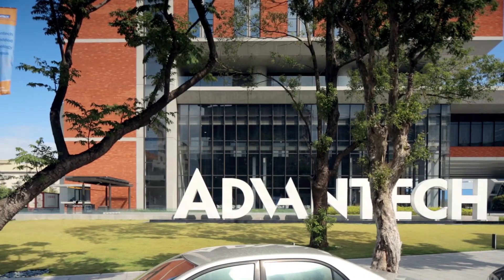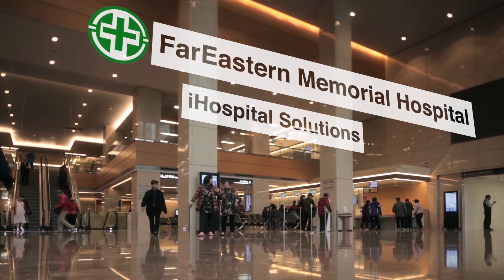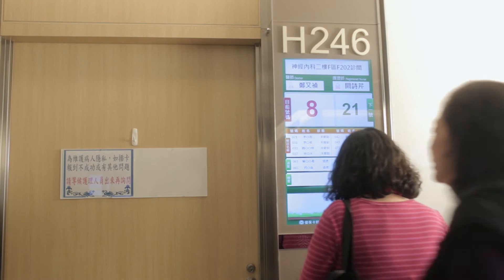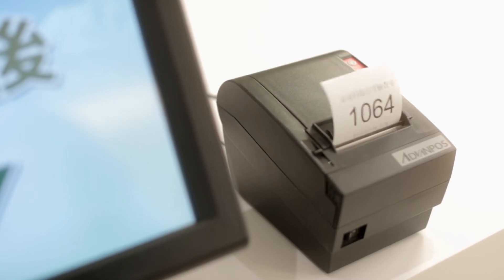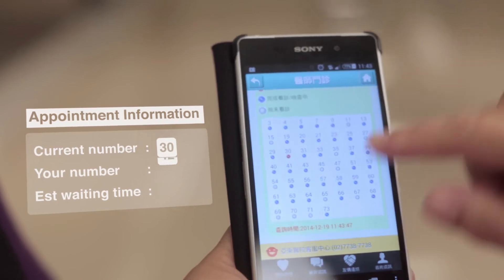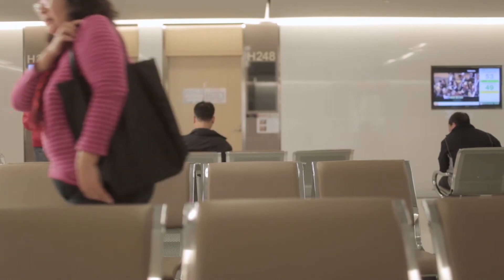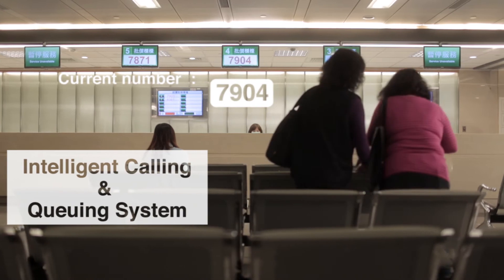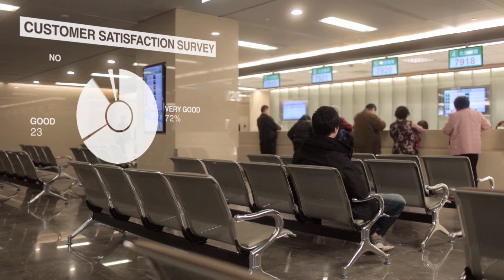Smart City Summit & Expo[Far Eastern Memorial Hospital]Advantech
■ Far Eastern Memorial Hospital continues to improve its professional medical practice, and at the same time, continue to construct a total healthcare service system for patient-centered ICT applications.

■ In 2014, Far Eastern Memorial Hospital implemented a total digital solution with various features like a data cloud, intelligent queuing and broadcasting, and system and video surveillance in its newly extended building, allowing the hospital to provide advanced outpatient services and ward room support to increase patients’ satisfaction in the medical environment.

■ The most distinguished installation is the interactive TV system in the ward room, offering various services like entertainment programs, hospital information, and medication knowledge for an enjoyable hospital stay.